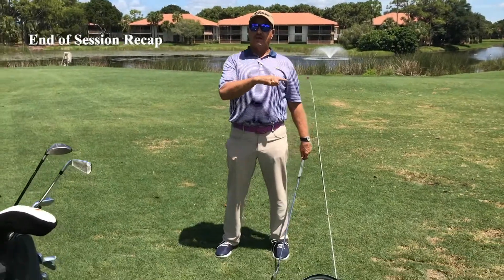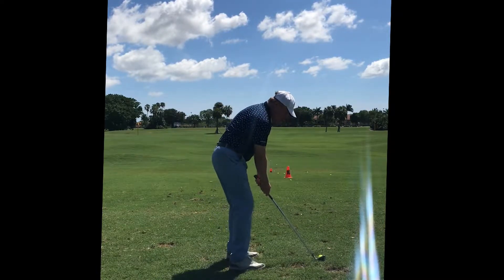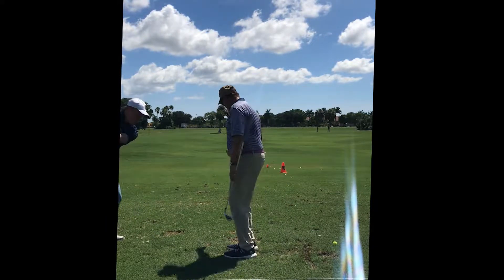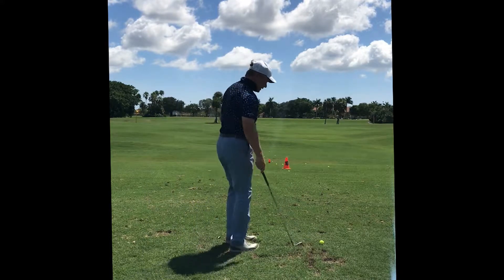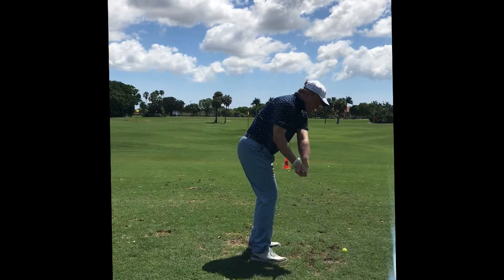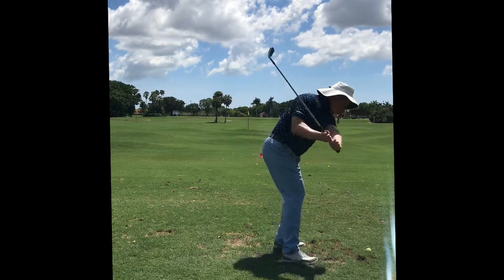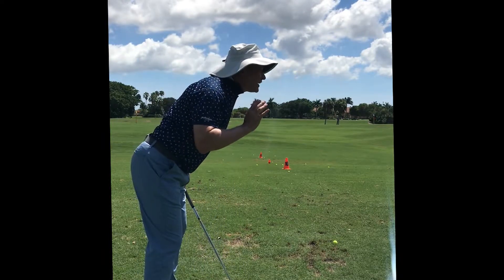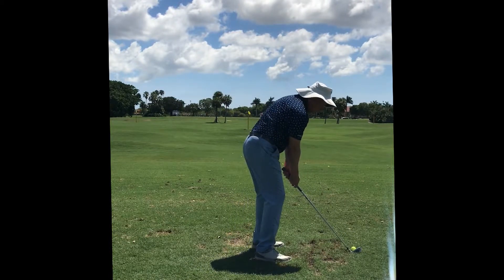7 1 2019 session 2 with warren bottke